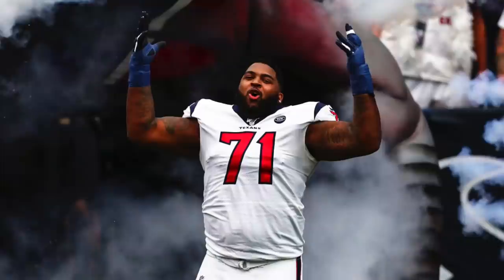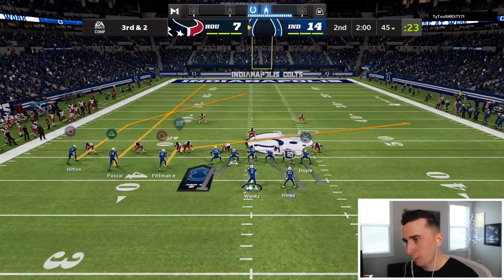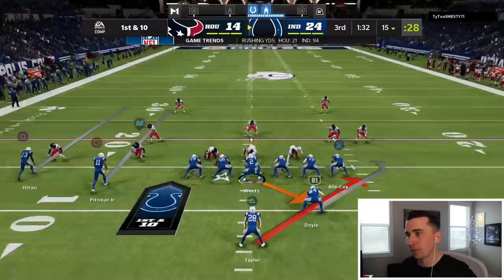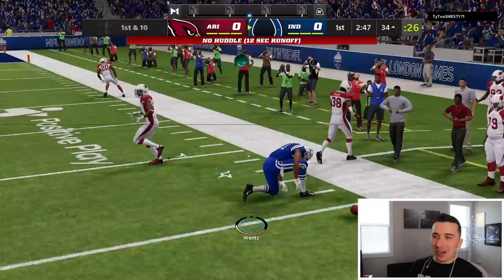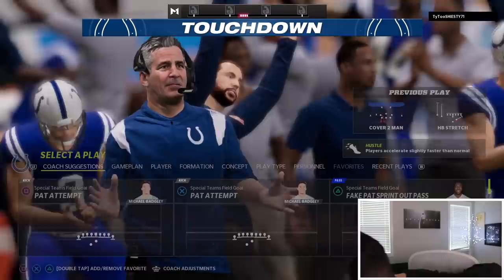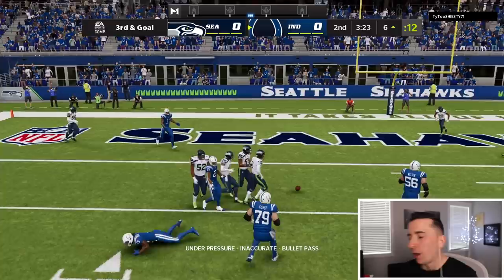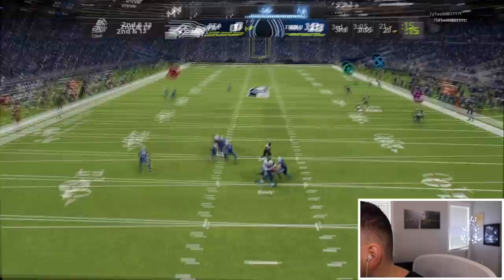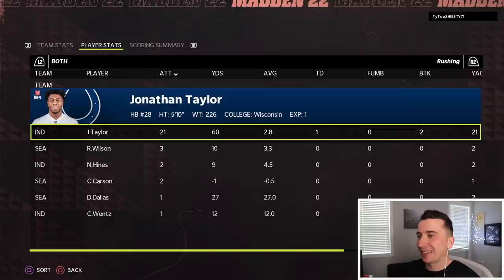Jonathan Taylor got a crazy Speed upgrade from EA, he's unstoppable!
Today we are back with another Madden 22 video and we are going top against Houston Texans Lineman Tytus Howard! We are using the Colts with Pittman Jr, Jonathan Taylor and Went!